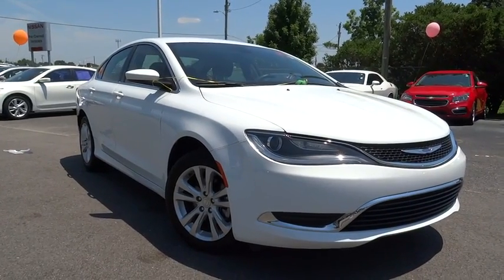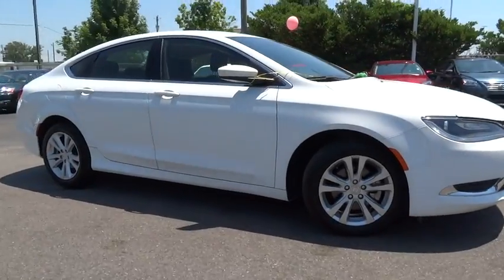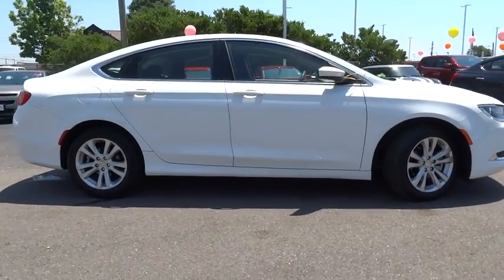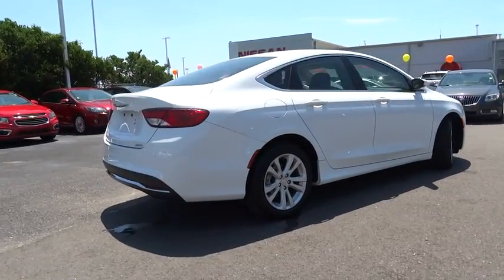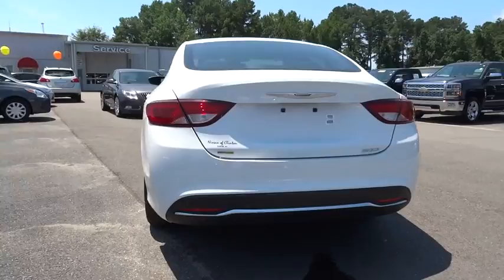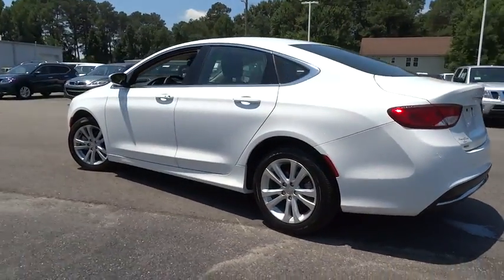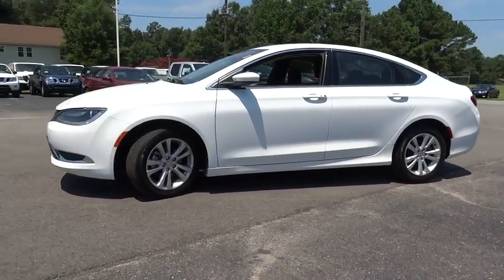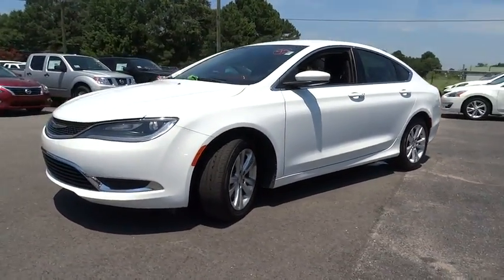2015 Chrysler 200 Clinton, Fayetteville, Goldsboro, Raleigh, Elizabethtown, NC CP6673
2015 Chrysler 200

BRIGHT WHITE CLEARCOAT,ENGINE: 2.4L I4 MULTIAIR  (STD),MANUFACTURER'S STATEMENT OF ORIGIN,QUICK ORDER PACKAGE 28E  -inc: Engine: 2.4L I4 MultiAir  Transmission: 9-Speed 948TE Automatic,TRANSMISSION: 9-SPEED 948TE AUTOMATIC  (STD),Radio: Uconnect 5.0 AM/FM/BT,UConnect voice command w/Bluetooth,Integrated Voice Command w/Bluetooth,Premium cloth bucket seats,4-Wheel Disc Brakes w/4-Wheel ABS  Front Vented Discs  Brake Assist and Electric Parking Brake,Tire Specific Low Tire Pressure Warning